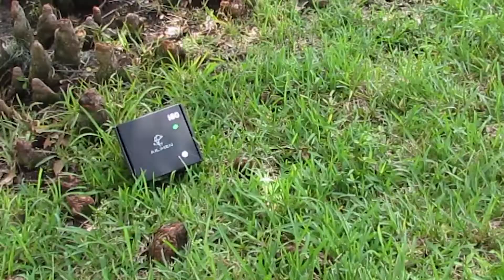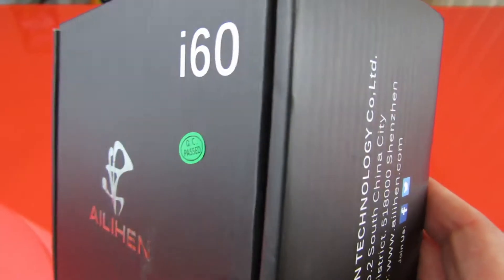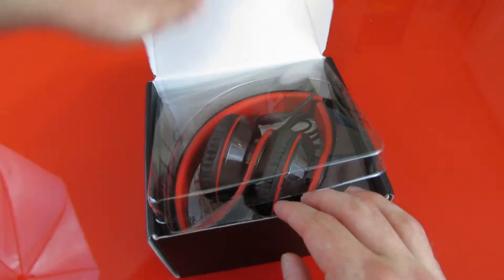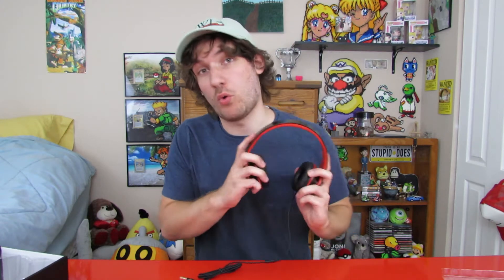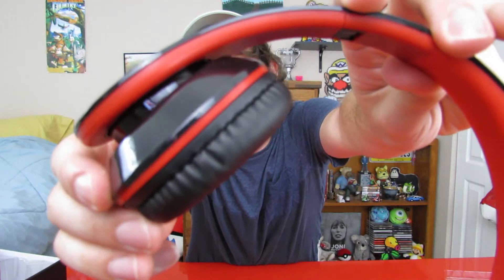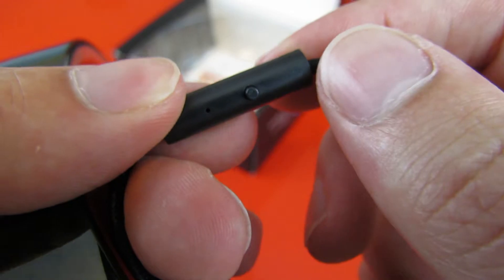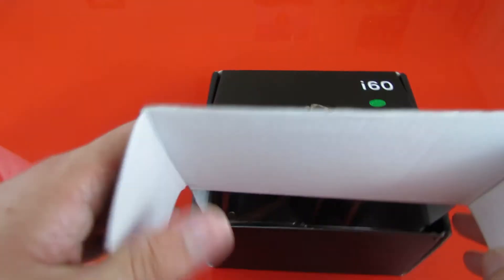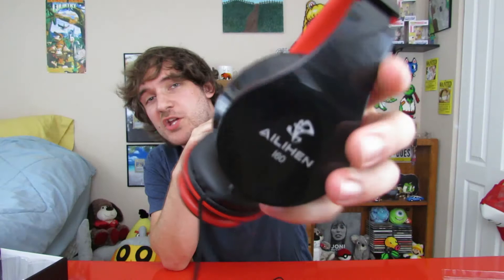HUNT FOR THE PERFECT HEADPHONES - Ailihen i60 Headphones - Fur's Tech Review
I'm Fur, and this is the Hunt for the Perfect Headphones (with Fur). Today we find, unbox and review the Ailihen i60 headphones!

Amazon Link for Ailihen i60 Headphones